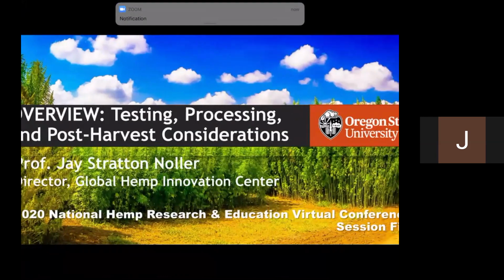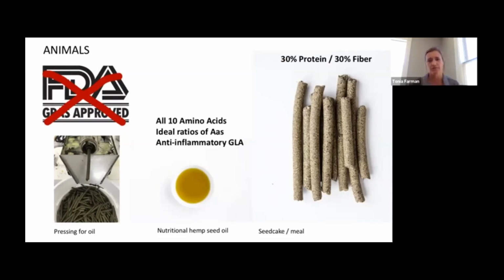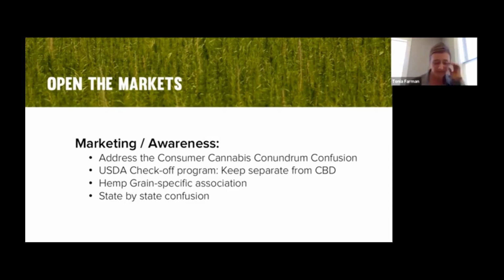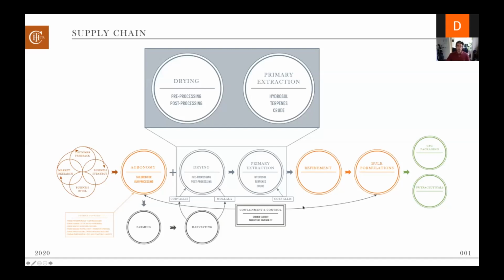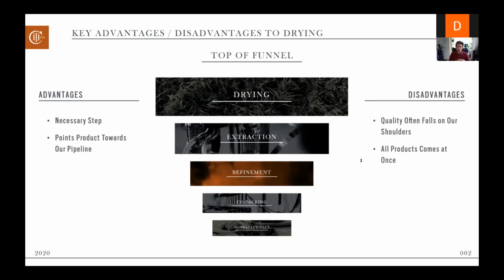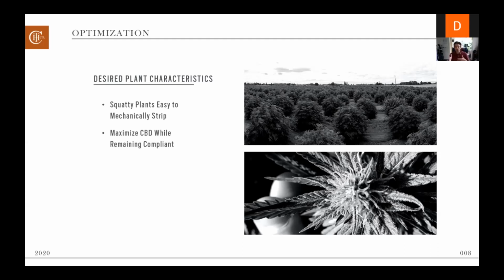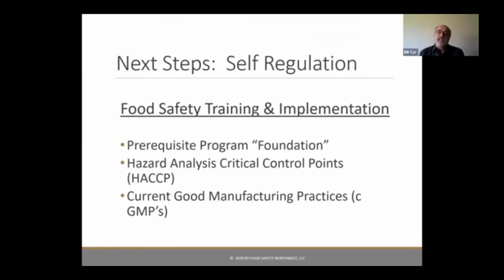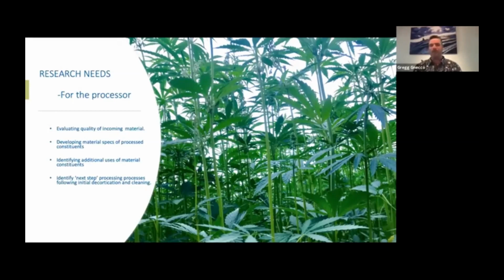Hemp Conference Session 5, July 29, 2020